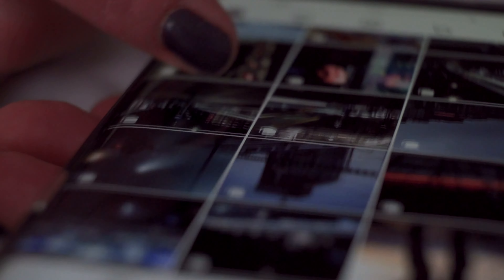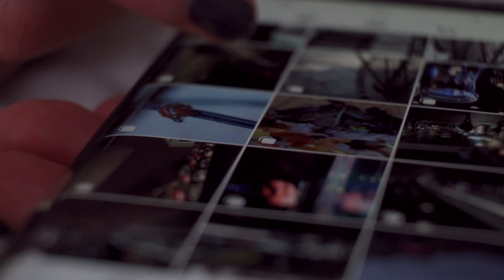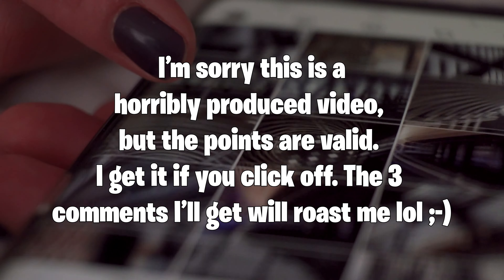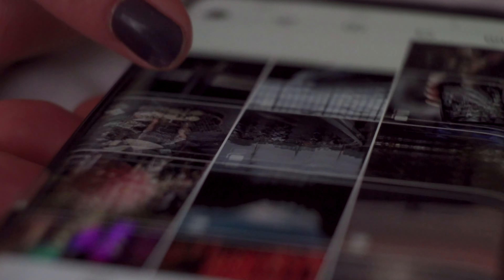Mastering Social Media Marketing: Pro Strategies for Explosive Growth 🚀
🔥 Unleash the Power of Social Media with Our Game-Changing Marketing Tips! 🔥

Are you ready to take your brand to the next level? Dive into the ultimate guide to Social Media Marketing with our latest YouTube video! 🌐💼

🚀 Elevate Your Business: Learn the insider secrets and proven strategies that top marketers use to skyrocket their social media presence and drive unprecedented growth.

📱 Harness Platform-Specific Tactics: Uncover the tailored approaches for dominating platforms like Instagram, Facebook, Twitter, and LinkedIn. Maximize your reach with expert insights on each!

💡 Killer Content Creation: Discover the art of creating thumb-stopping content that not only captures attention but converts viewers into loyal customers. We spill the beans on crafting compelling visuals, captions, and more!

📈 Analytics Mastery: Take control of your success by diving into the analytics game. Understand key metrics, track performance, and leverage data-driven decisions to supercharge your social media campaigns.

🔑 Unlock the Secrets of Virality: Learn the keys to creating content that goes viral. From trending hashtags to shareable graphics, we unveil the magic behind content that spreads like wildfire.

🤖 Automation Domination: Save time and energy with automation tools that streamline your social media marketing efforts. We reveal the best practices for scheduling posts, managing engagements, and more!

📣 Stay Ahead of Trends: Stay in the loop with the latest social media trends and emerging technologies. Learn how to adapt your strategy to stay relevant and maintain a cutting-edge presence.

Ready to transform your social media game? Hit play now and become a Social Media Marketing maestro! 🎥 Don't just grow, thrive in the digital landscape. 🚀🌟 SocialMediaMarketing DigitalMarketing SocialMediaStrategies MarketingMastery BusinessGrowth 🌐💪